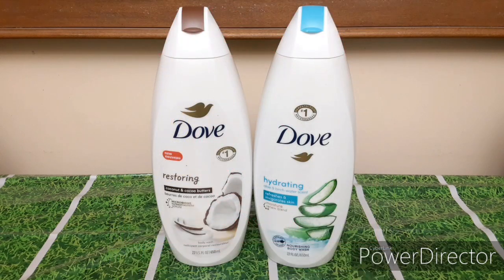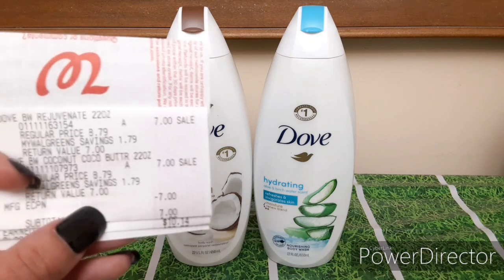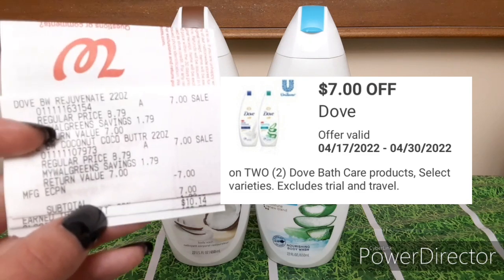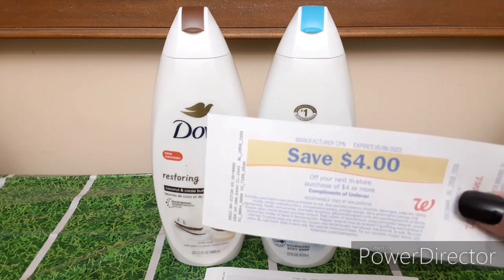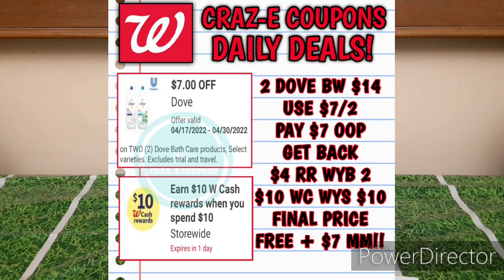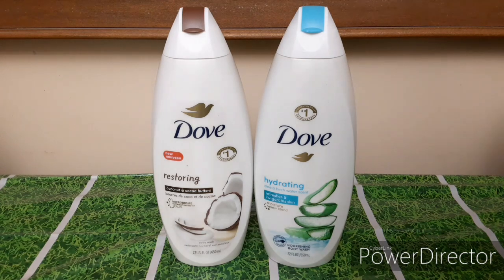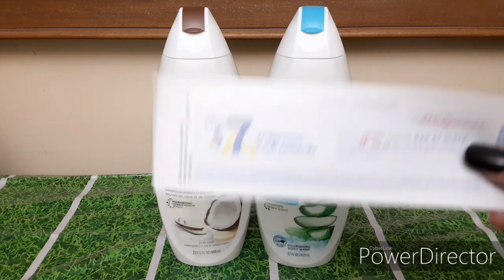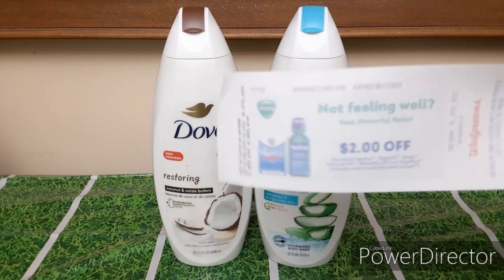🏃‍♀️$7 MONEY MAKER!!🏃‍♀️RUN DEAL!🏃‍♀️EASY BEGINNER FRIENDLY WALGREENS DEAL🏃‍♀️EXTREME COUPONING🏃‍♀️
Coupontom.com
Southernsavers.com

•Whole Inserts
Bqsavings.com
SundayCouponInserts.com
Klip2save.com